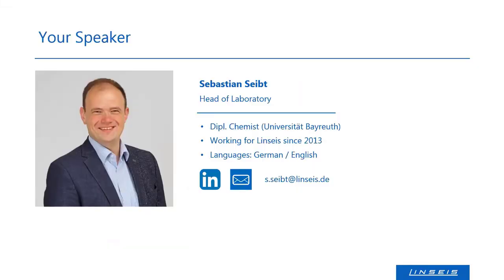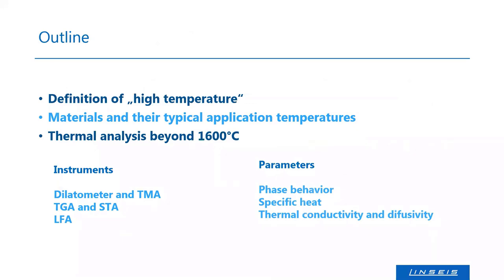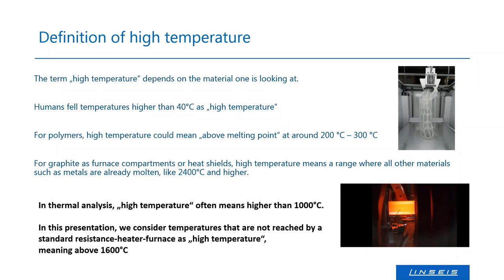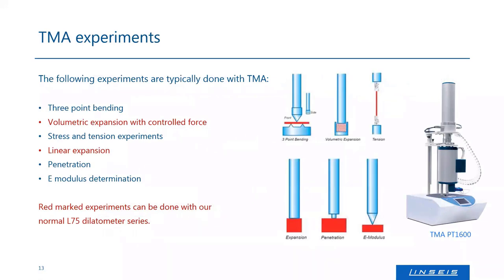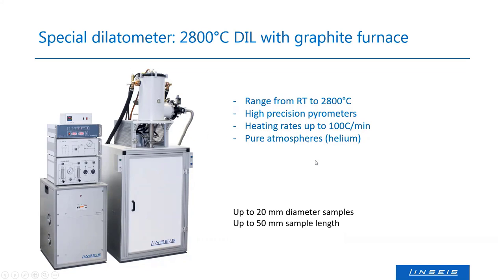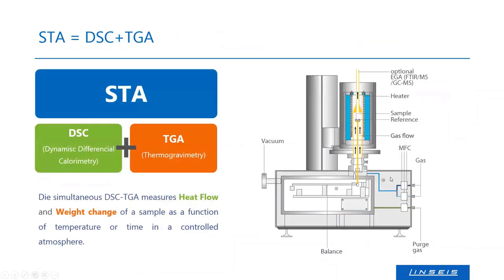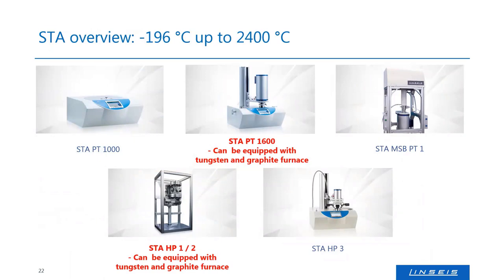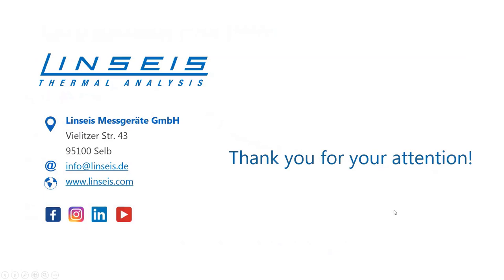Characterizaiton of high temperture materials Live Webinar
Recording of our webinar:
The characterization of high temperature materials is becoming increasingly important. In our webinar, our head of laboratory - Sebastian - explains everything about this topic. He goes into the definition of high temperature and shows the different LINSEIS measuring instruments for this area.

You need measurements for your lab?